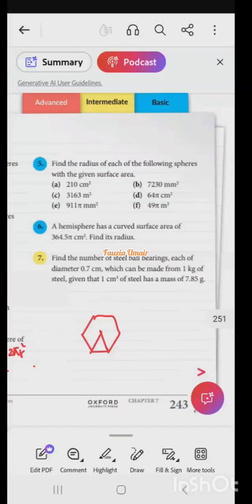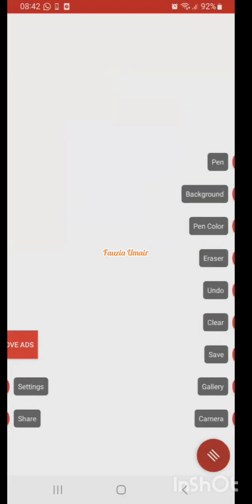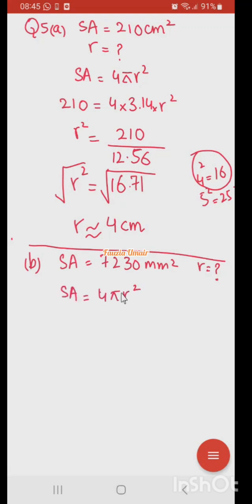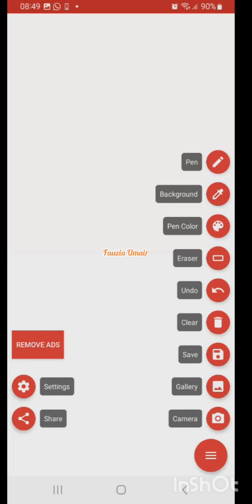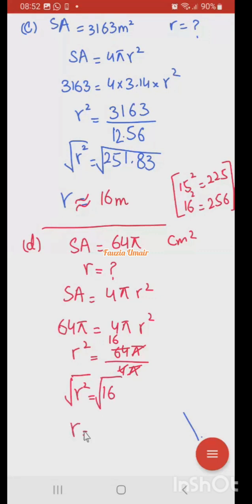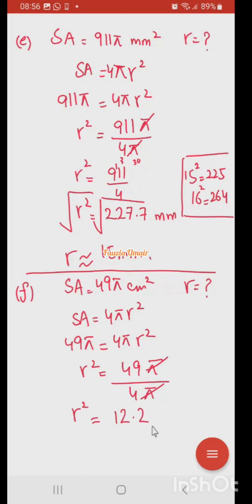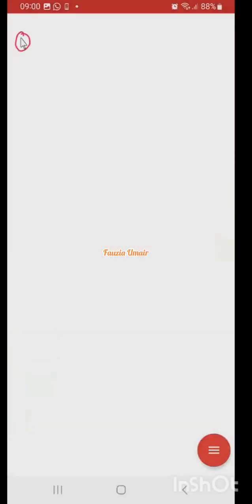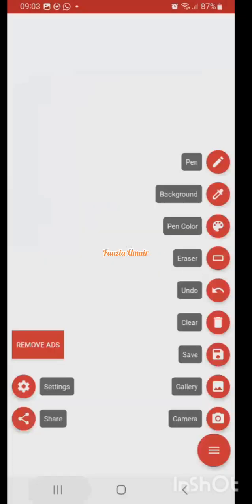Volume and Surface Area of Spheres and Hemi-Spheres